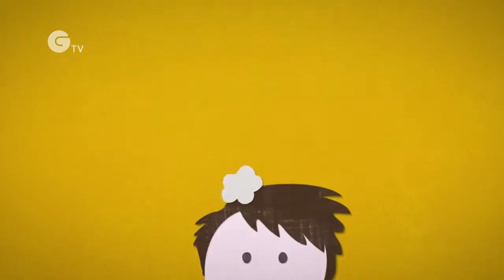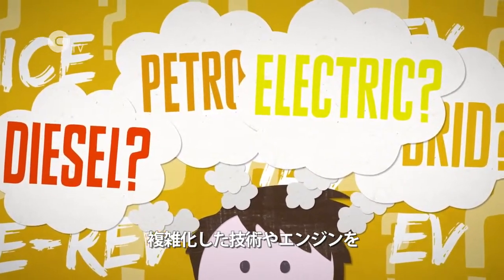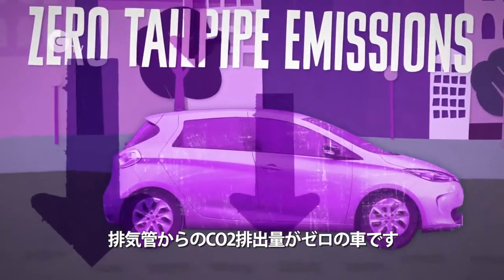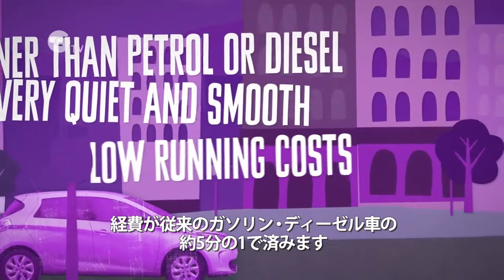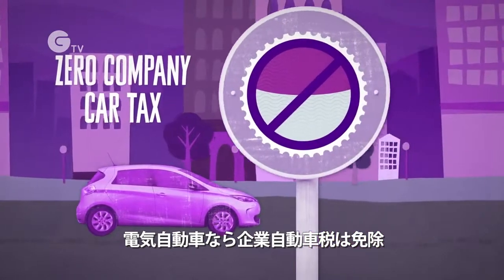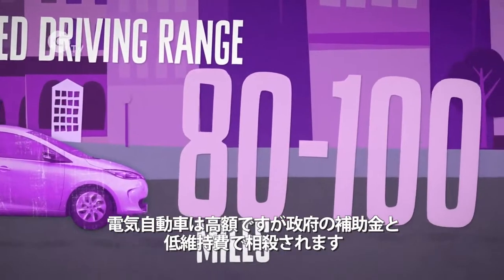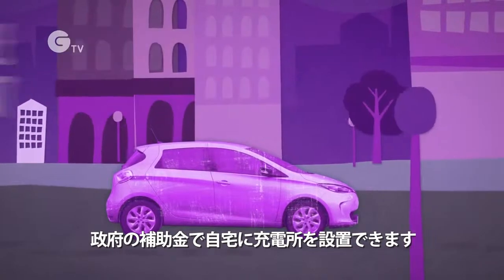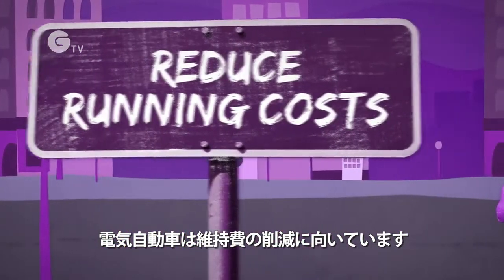効率のいい車？電気自動車編 〜省エネドライブシリーズ4〜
イギリスの俳優ロバート・ルウェリン氏がライフスタイル別に適切な自動車を紹介するシリーズの第6弾。今回は電気自動車です。